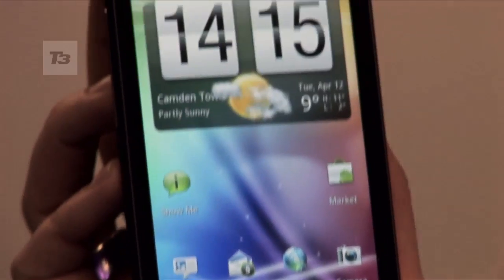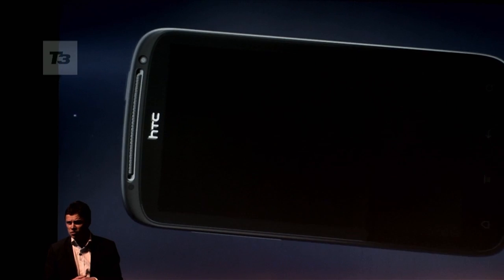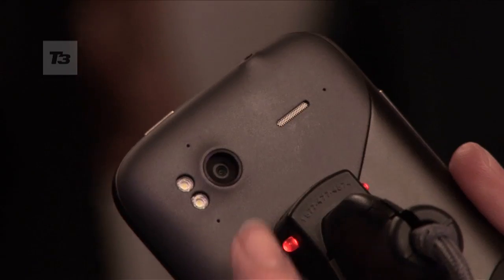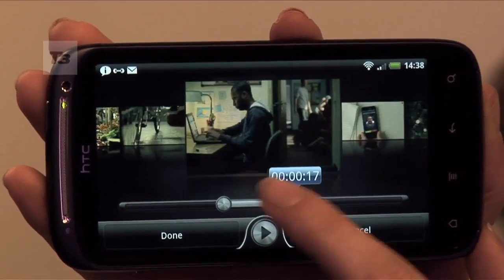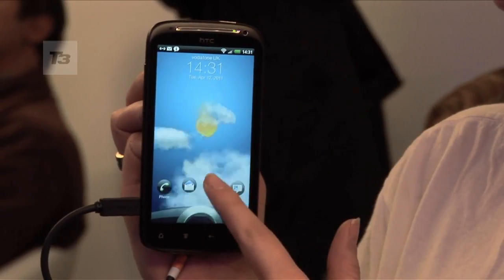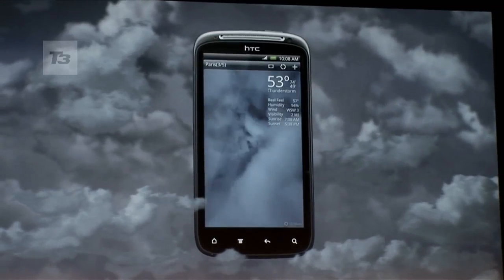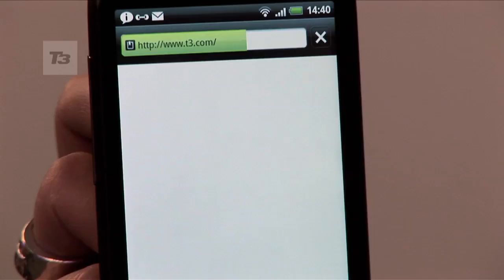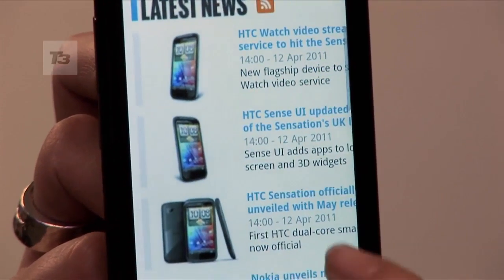HTC Sensation video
HTC has taken the covers off its HTC Pyramid under the official name of the HTC Sensation. After numerous leaks and spec details the Android-running smartphone was annouced yesterday. It comes packing a 1.2GHz dual core processor, a 4.3-inch QHD SLCD screen with a 16:9 aspect ratio. It also comes with a brand new HTC Sense UI, 8-megapixel camera with the ability to shoot full 1080p HD videos and HTC's Watch on demand film service.